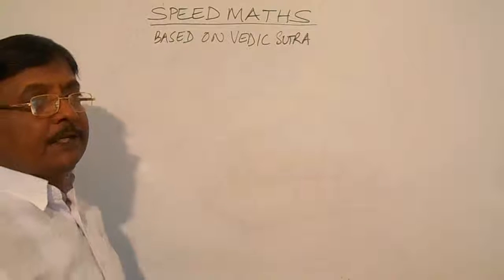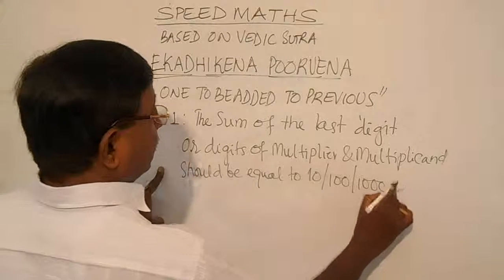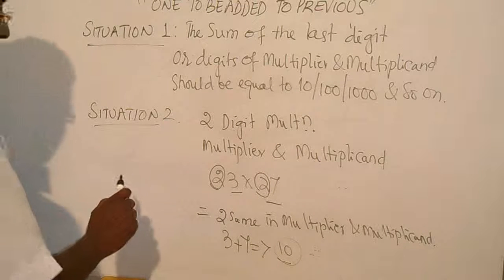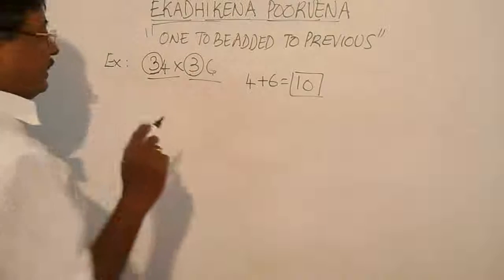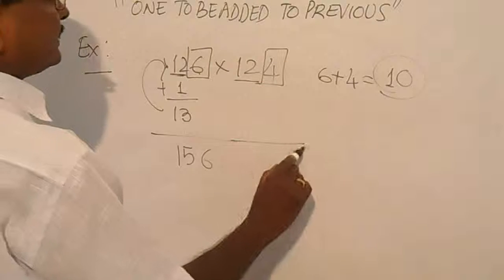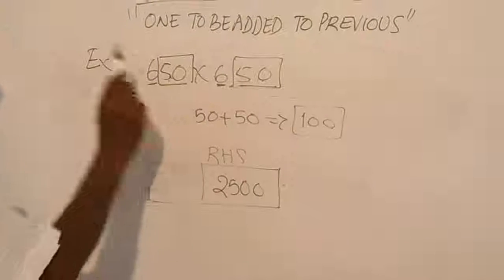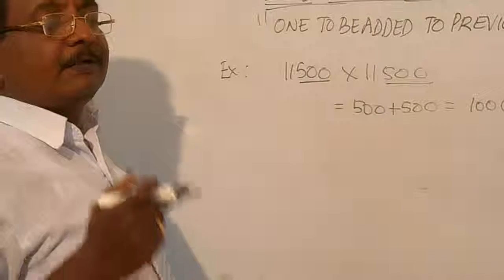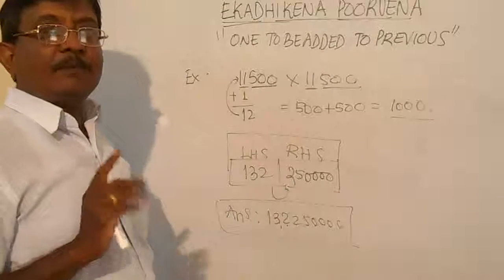What is Vedic maths method?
What is the difference between maths and Vedic Maths?
Is Vedic Maths really useful?
What are the 16 formulas of Vedic Maths?
What are the disadvantages of Vedic Maths?
What is Vedic Maths with examples?
How do you introduce Vedic Maths?
How can I learn Vedic Maths at home?
# Vedic Maths
# Speed Maths
# Quick Maths
# Vedic Means Quick